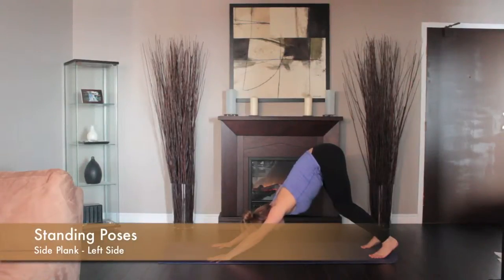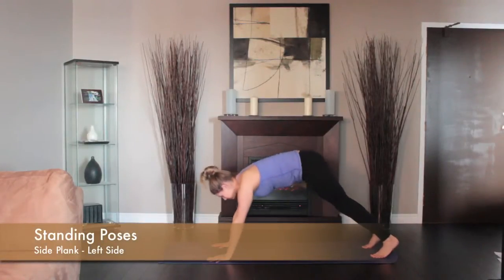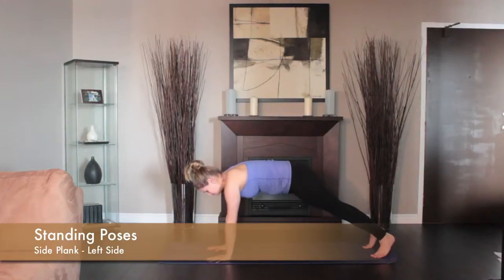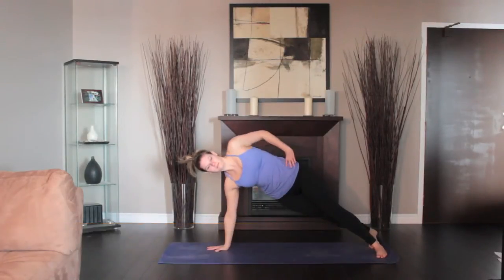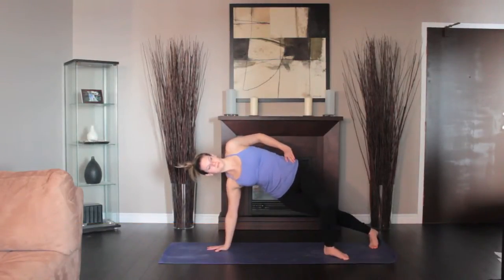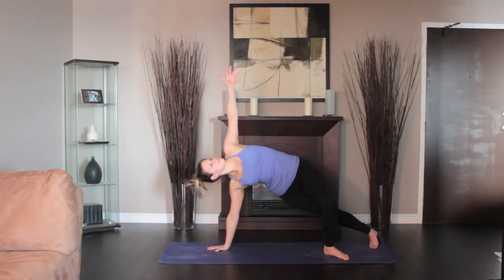News & Information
Headline News Video-Clips